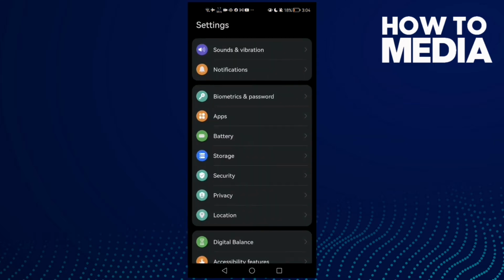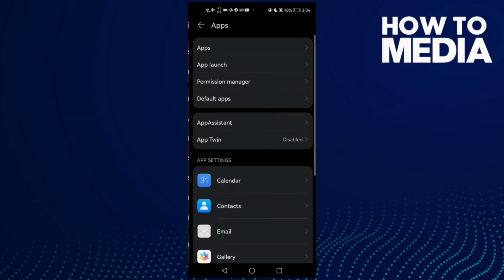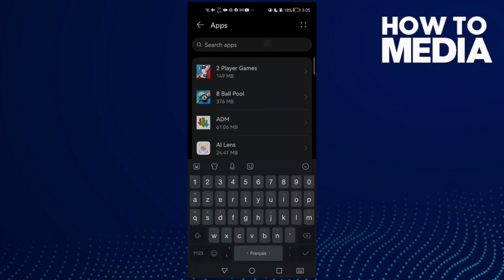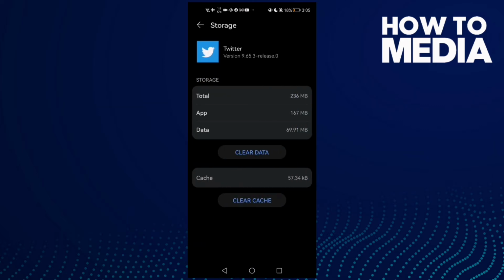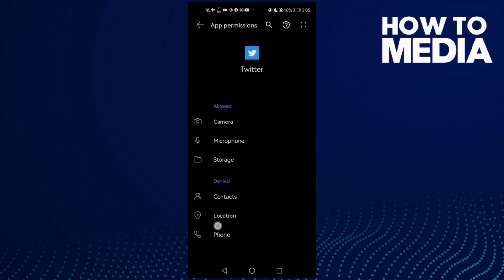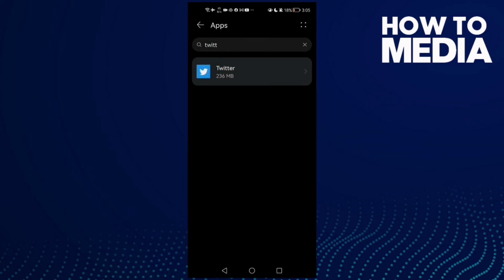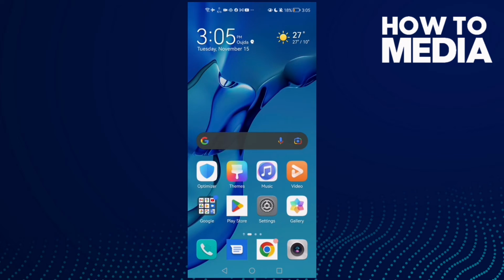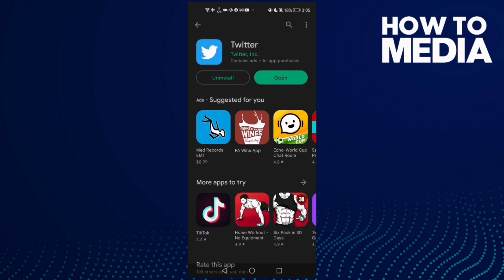How To Fix and Solve Twitter Likes Problem on Any Android Phone - Mobile App Problem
in this video we discuss :